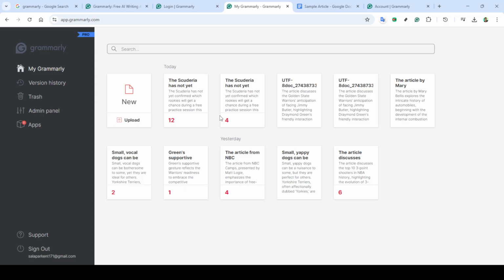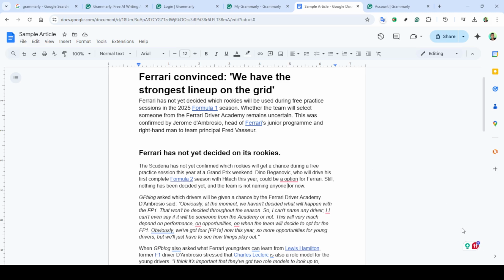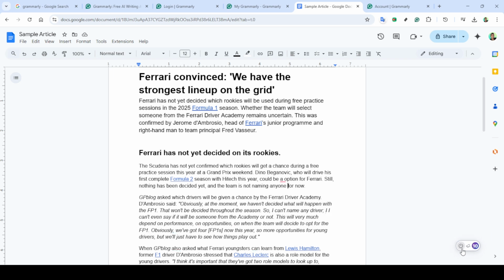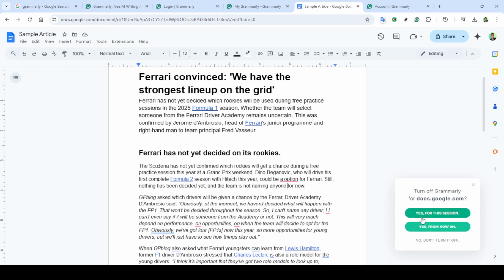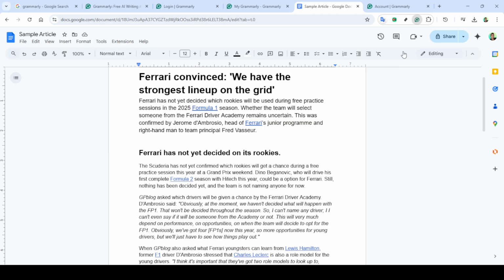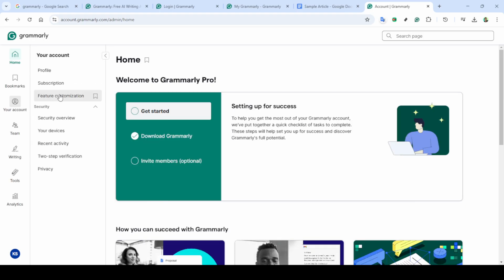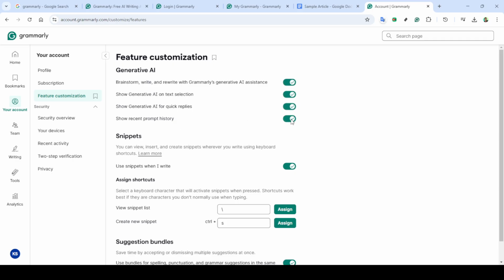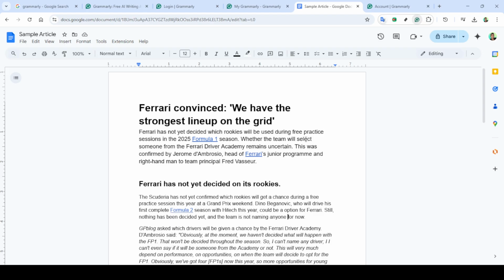How to Enable Disable Grammarly Writing Assistant [2025 Full Guide]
In today's video we will show you how to use grammarly,grammarly,how to get grammarly premium for free,grammarly writing assistant,grammarly writing assistant app,writing assistant,grammarly tutorial,how to use grammarly plagiarism checker,free alternatives to grammarly,how to remove grammarly from edge,grammarly premium,turn on/off grammarly english writing assistance,how to get deleted document in grammarly,how to recover a deleted document in grammarly,how to find plagiarism in grammarly